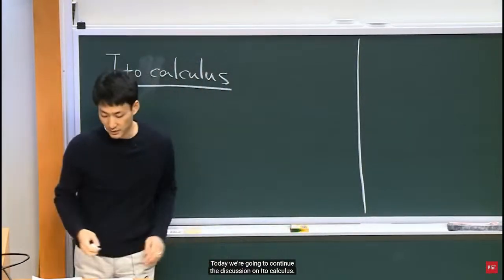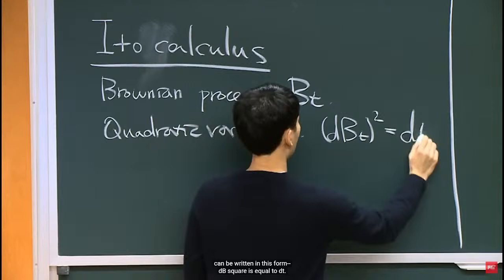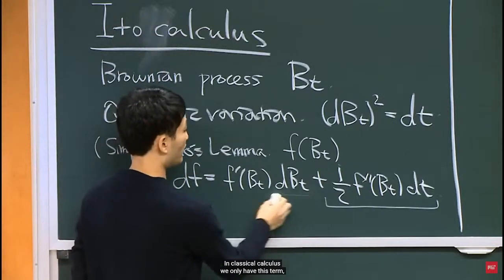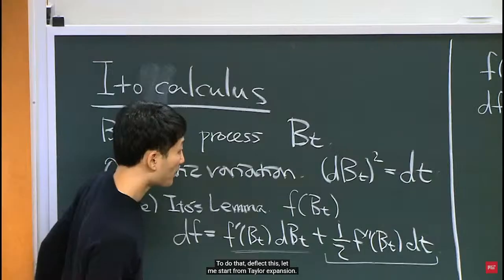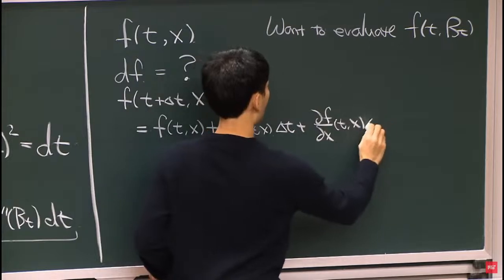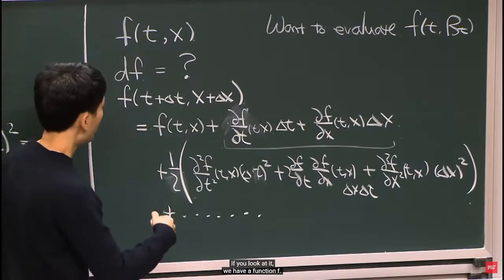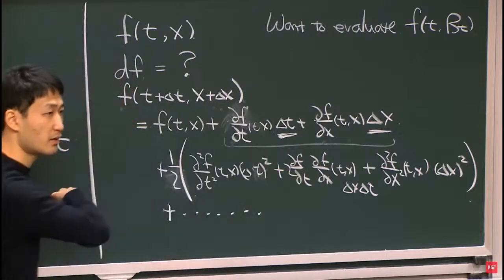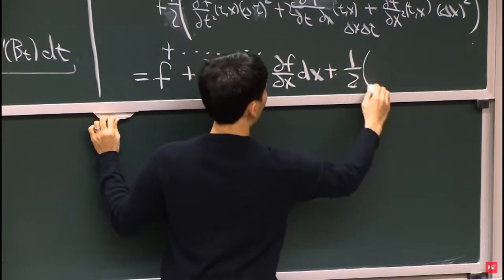Live with Restream